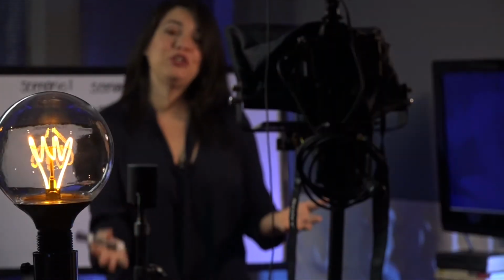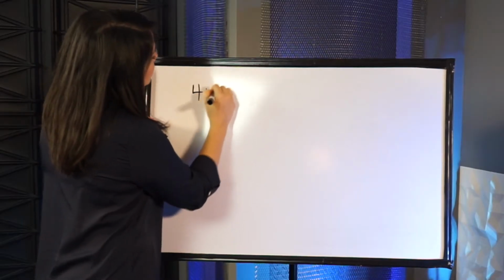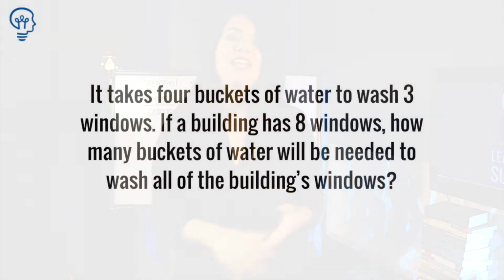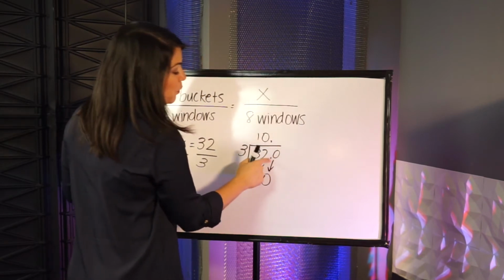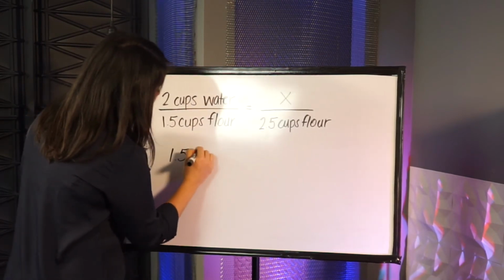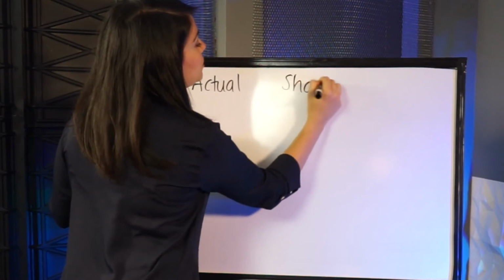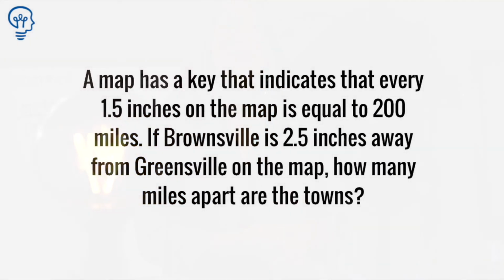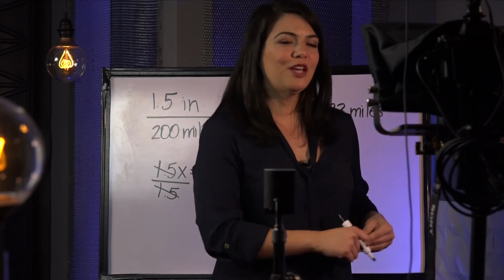Proportions for the ASVAB (ASVAB Math Challenge Day 4 of 7) Helps with Word Problems on ASVAB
Want a quick boost in your ASVAB math score? Do our 7 Day ASVAB Math Challenge! Here is Day 4. In this video we review one of the most common word problems in the Arithmetic Reasoning Subtest: Proportions.

Once you watch the videos, complete the quiz below to practice what you've learned.